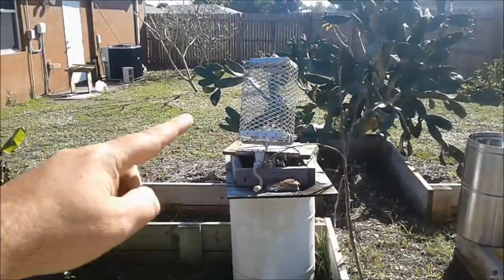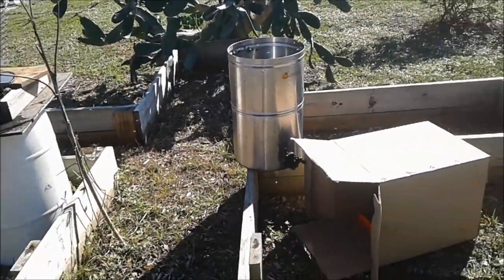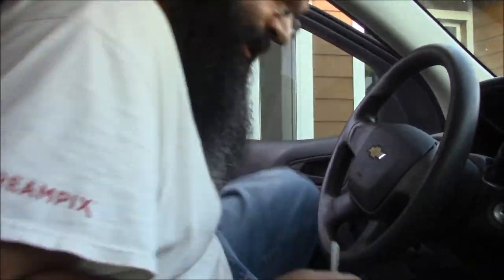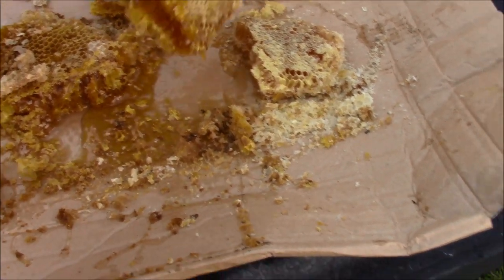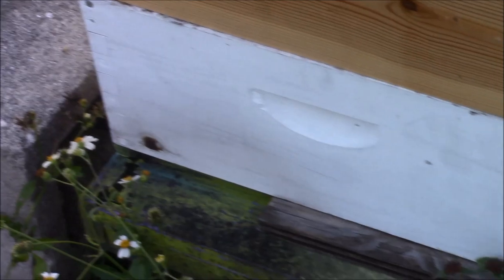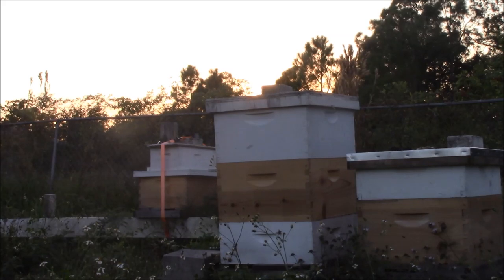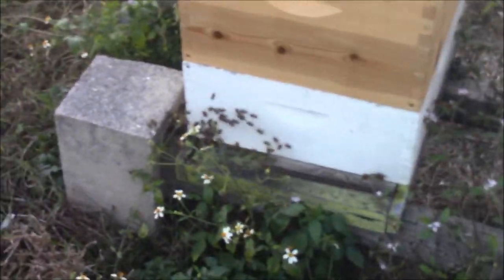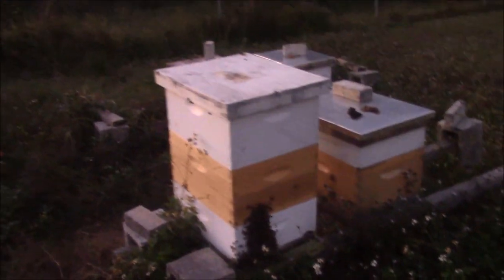They Got Mad, I'll Show You Why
Bees cleaning up after honey extraction. Then, we head over to inspect the 'A' yard.